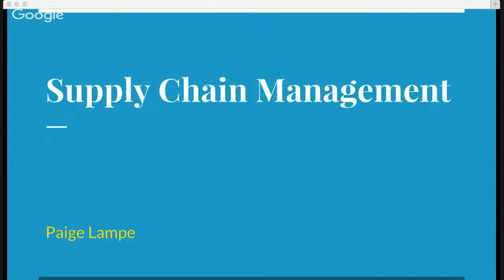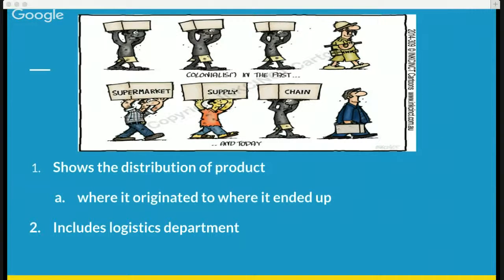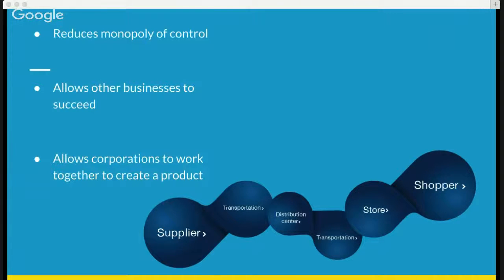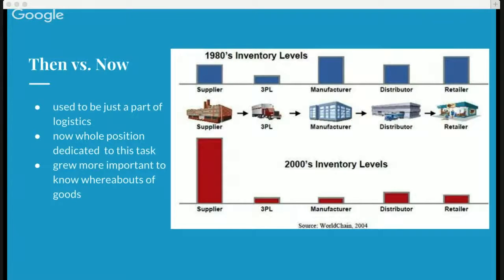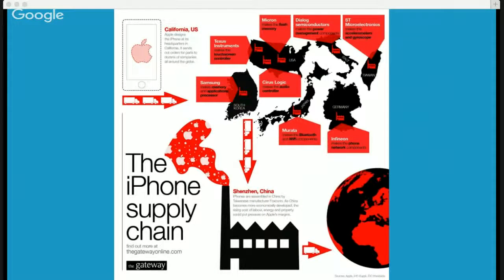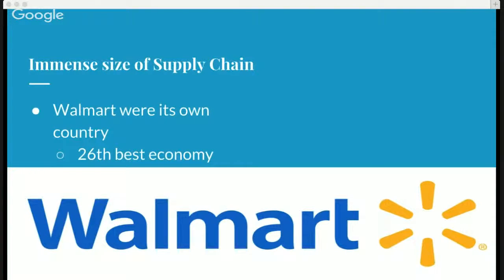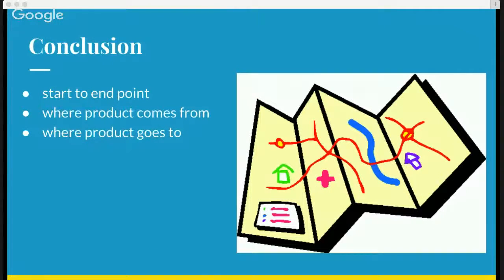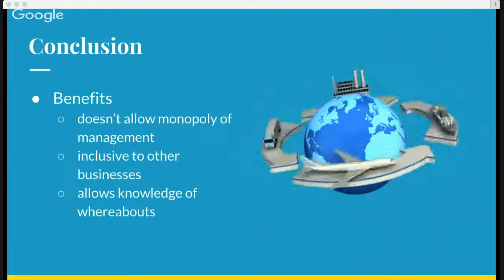Supply Chain Management